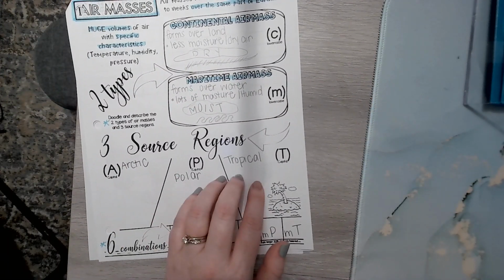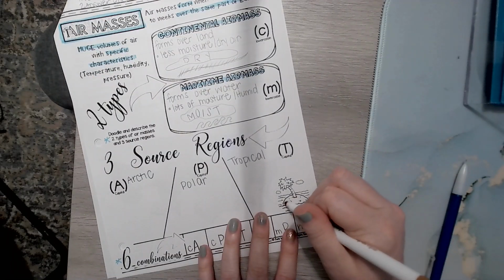9.5.0 Notes - Air Masses, Wind and Pressure Belts [Doodle]